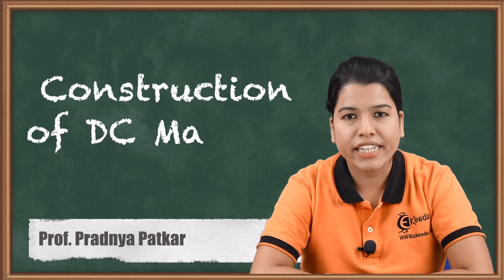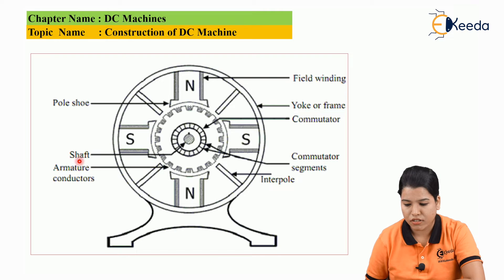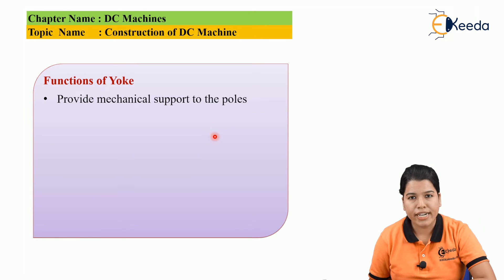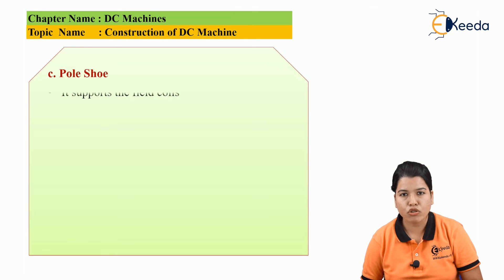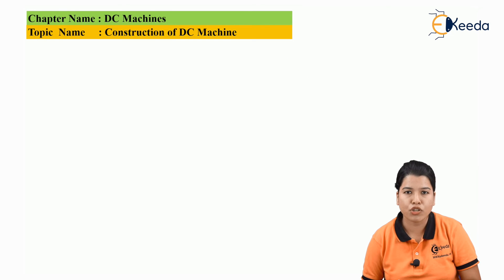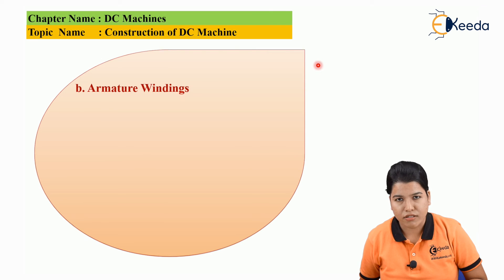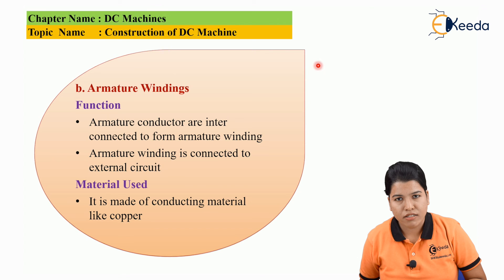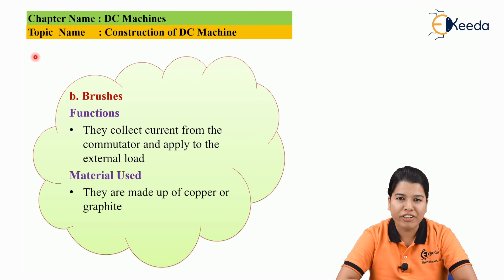Construction of DC Machine - DC Machines - Electrical Machines 1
Video Name - Construction of DC Machine

Happy Learning